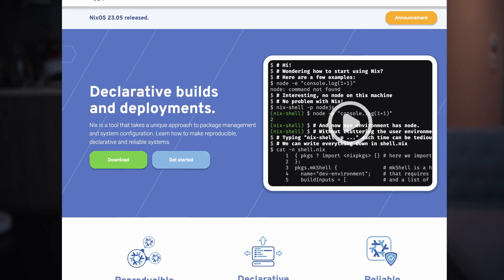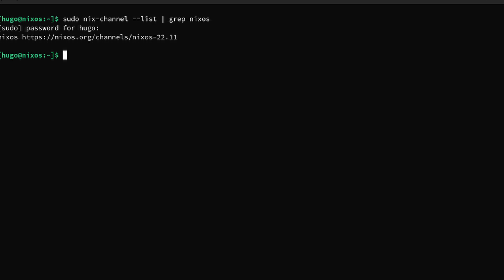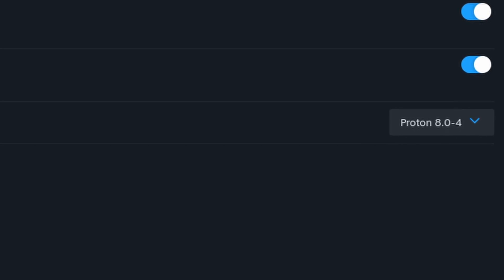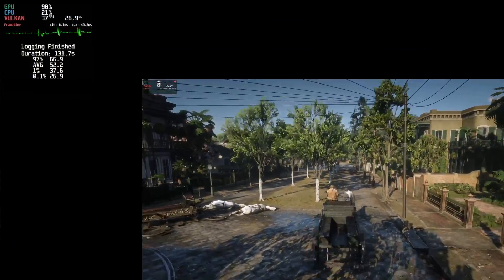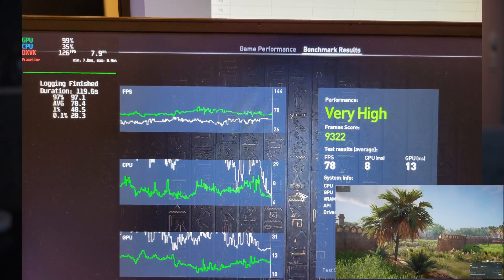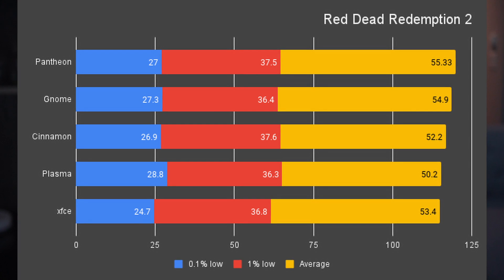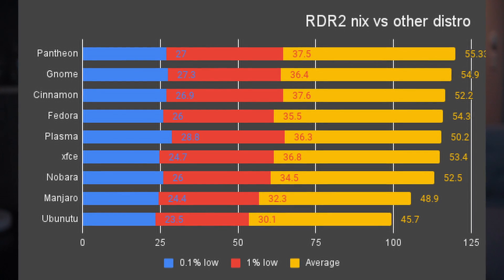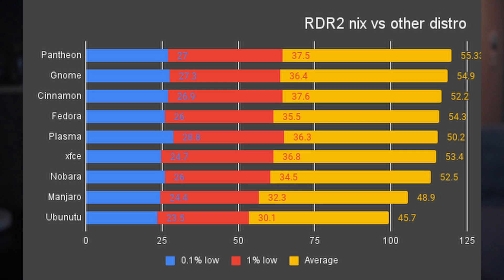NixOS gaming | best DE and Linux distro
Yes, I came back with yet another NixOS content, I want to see which desktop would be best for gaming on NixOS, and if it can beat all the other distributions.

Timecode
0:00 - Lets compare nixOS to other distributions
0:14 - NixOS installation with backup configuration
1:06 - Install nVidia and update on nixOS by using back up configuration
1:15 - update nixOS channel to update system
1:28 - install Steam, Bottles and other gaming applications on nixOS
2:26 - proton version I used for this video
2:34 - NixOS Gnome gaming benchmark (Red Dead Redemption 2 and Assassin's Creed Origins)
2:58 - NixOS Plasma gaming benchmark (Red Dead Redemption 2 and Assassin's Creed Origins)
3:20 - NixOS Cinnamon gaming benchmark (Red Dead Redemption 2 and Assassin's Creed Origins)
3:46 - NixOS XFCE gaming benchmark (Red Dead Redemption 2 and Assassin's Creed Origins)
4:07 - NixOS Pantheon gaming benchmark (Red Dead Redemption 2 and Assassin's Creed Origins)
4:30 - Best DE for gaming on NixOS
5:41 - NixOS vs Ubuntu vs Pop_OS! vs Fedora vs Nobara vs Manjaro for gaming
6:01 - contentors from other distribution categories
6:15 - Assassin's Creed Origin benchmark comparison
6:32 - Red Dead Redemption 2 benchmark comparison
7:01 - which Linux Distribution to use for gaming
7:20 - does flatpak have performance hit compare to the native ones?
7:48 - why my data might not be accurate #1: laptop
8:15 - why my data might not be accurate #2: games
8:50 - why my data might not be accurate #3: Proton & Bottles Runners
9:31 - Thank you